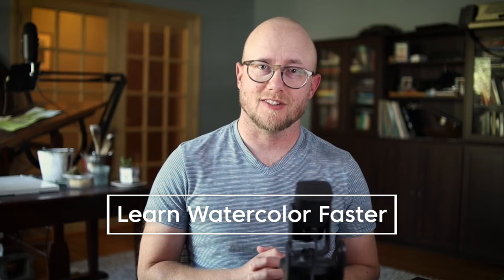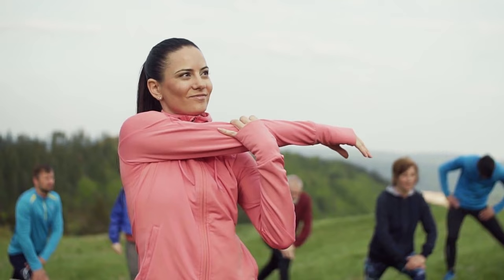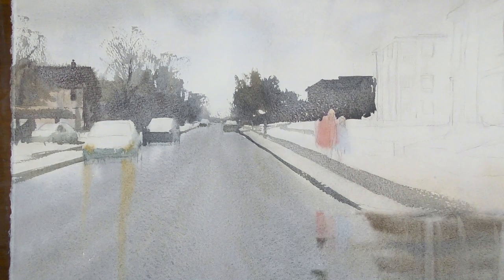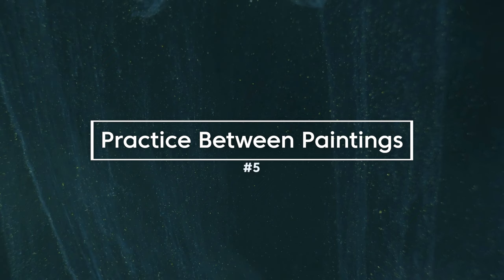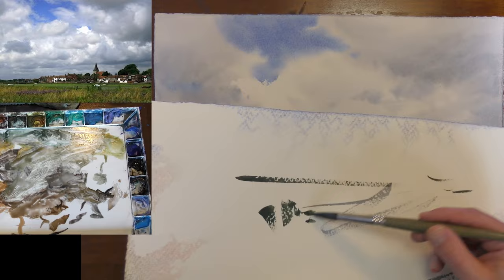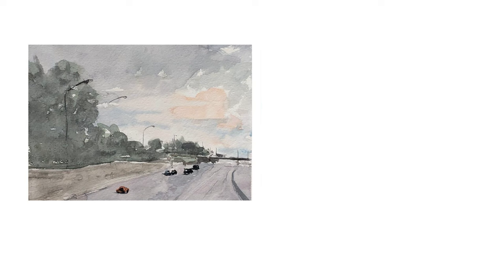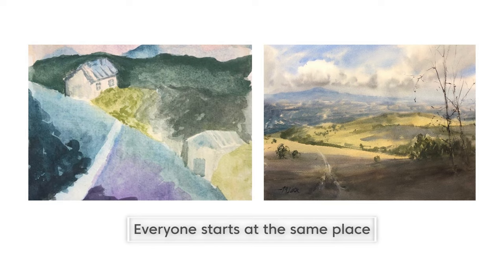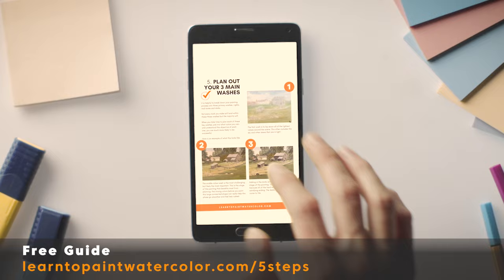How to Learn Watercolor Fast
Today I'm talking about how to learn watercolor fast. There are several things that you can do so when you have time to paint, you are focused and ready to go.